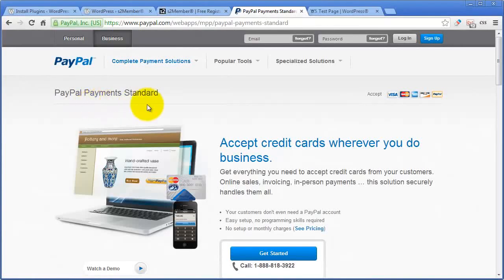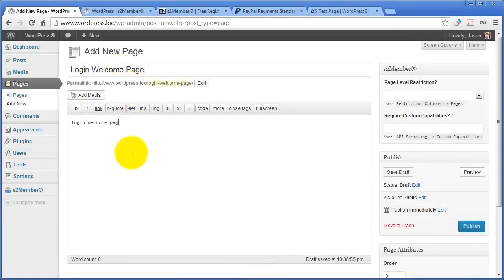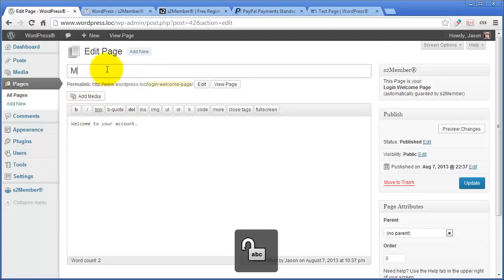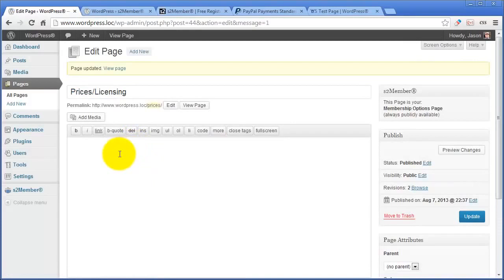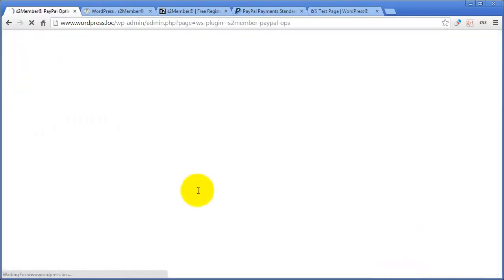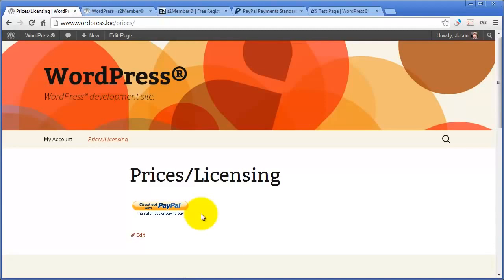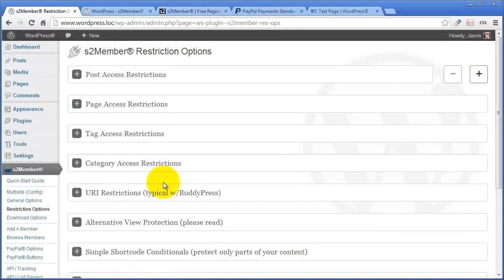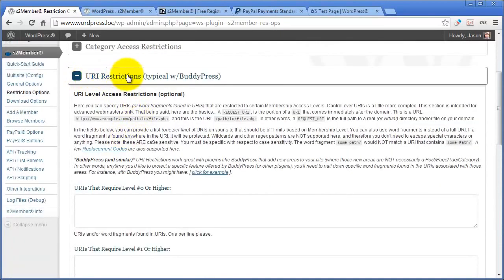s2Member plugin reviewed. Amazing wordpress short codes plugin that build membership sites.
for a professional WordPress membership software. This plugin integrates seamlessly with all functionalities.  The awesome s2Member plugin supports custom pages for registration (including custom registration/Profile Fields), account access, and a whole lot more.  And this is just the free version!! The more advanced pro plugin features add PayPal Pro integration, PayPal Pro Form Generators, and Authorize.Net AIM/ARB integration, Google Checkout, ClickBank, Buddy Press, wordpress affiliate and more. to get access to the amazing s2member plugin right away!!